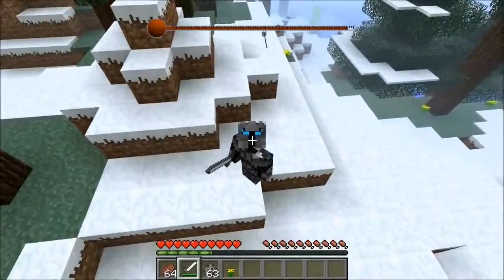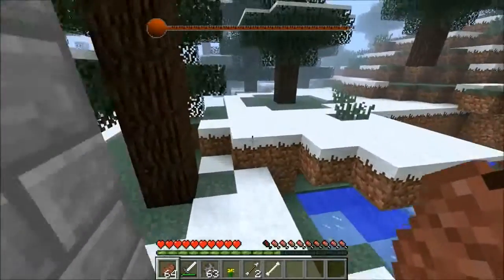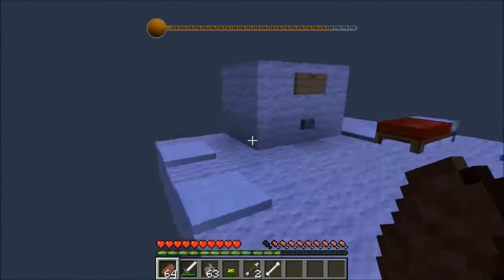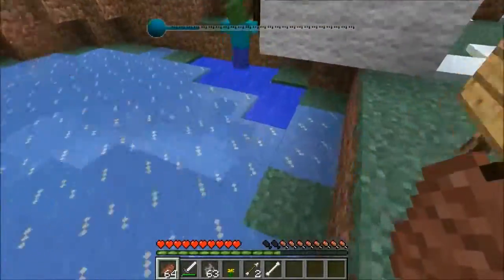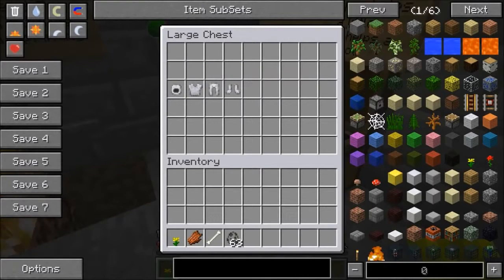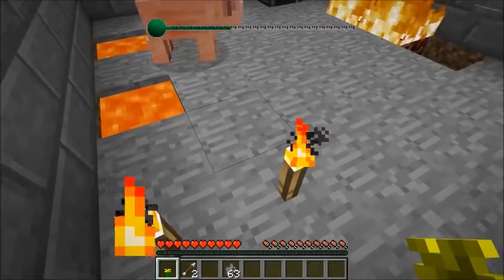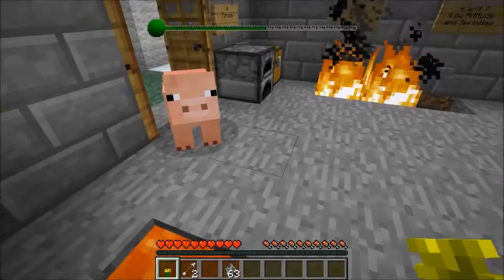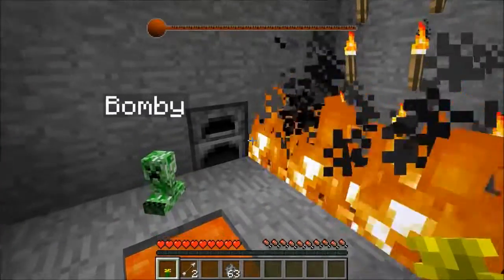238 Minecraft ICE AGE SURVIVE THE EXTREME COLD! Mod Showcase